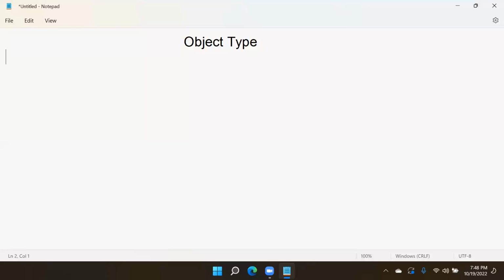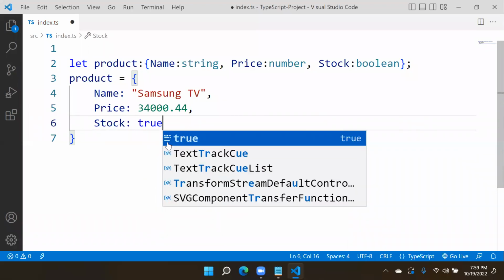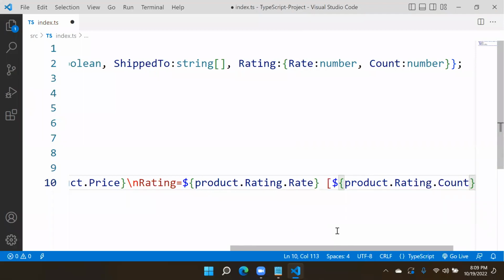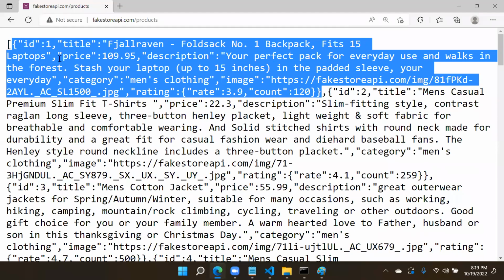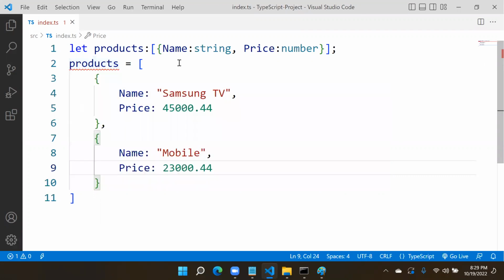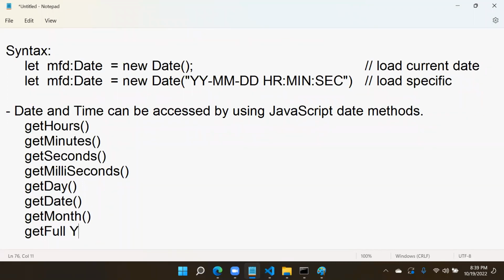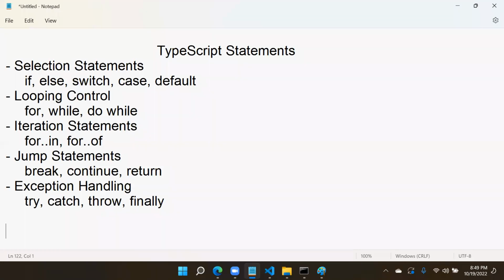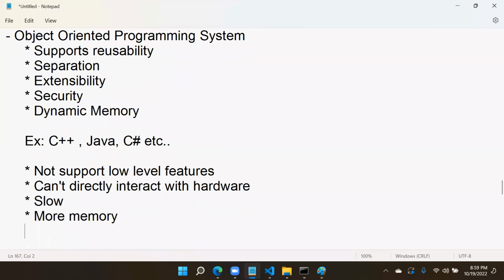Day-8 Angular 14 19th